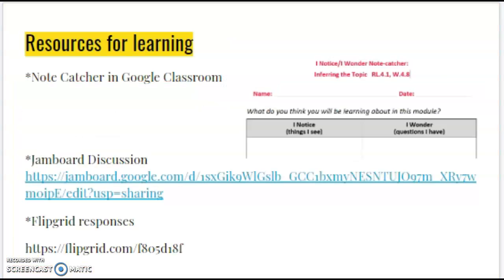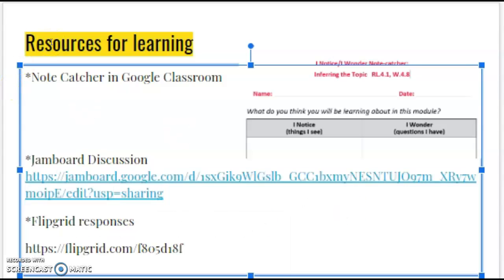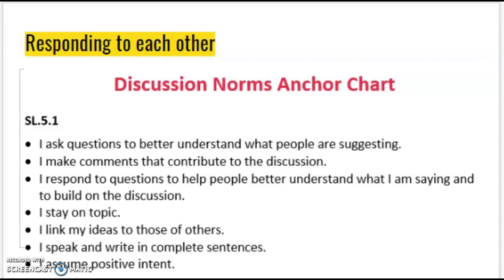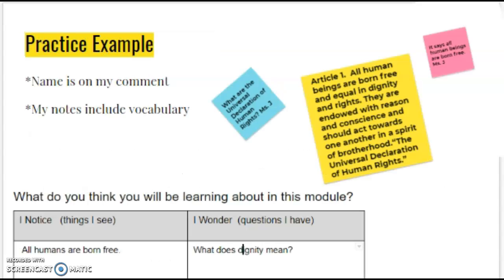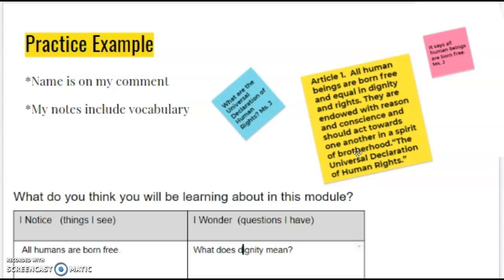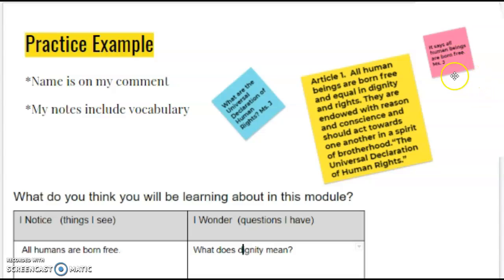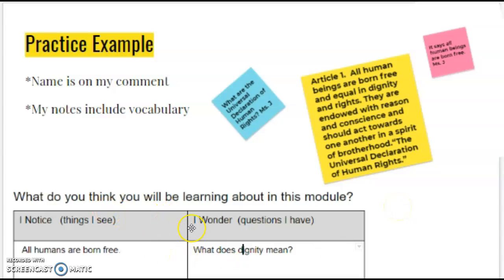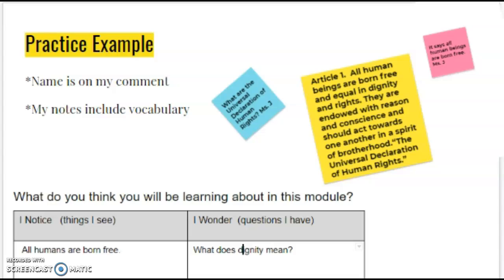5th grade EL Module 1 Lesson 1